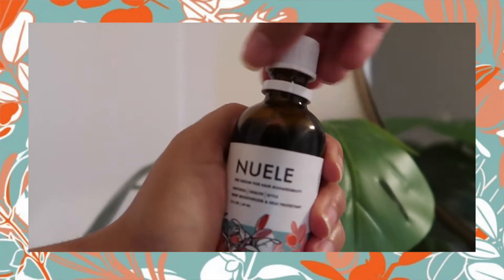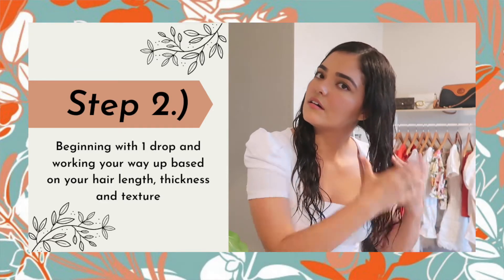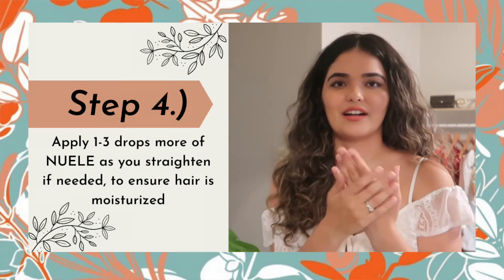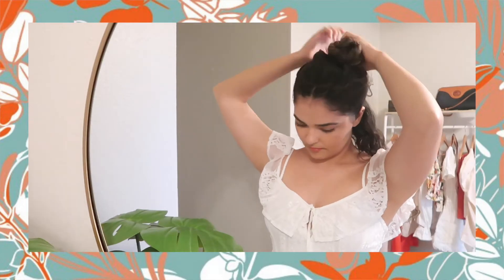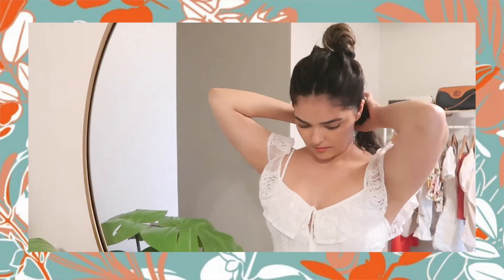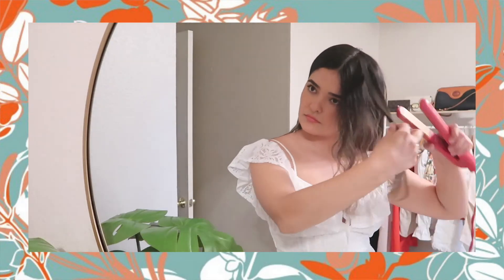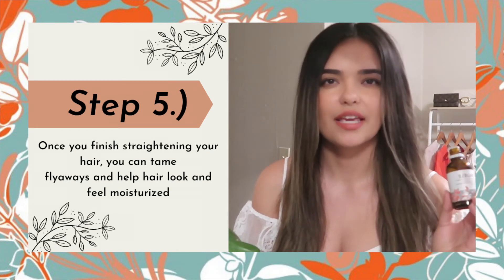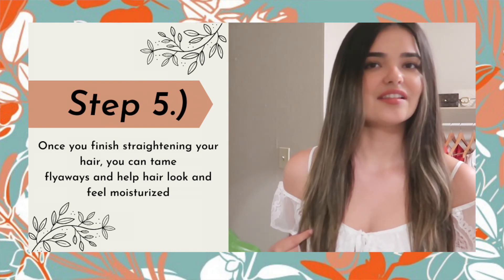Adaira Almosrati Demos NUELE Hair Serum As A Heat Protectant For Her Type 2 Wavy Hair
Youtuber and Instagrammer, @adiaraalmosrati demonstrates how to use NUELE Hair Serum as a heat protectant for type 2 wavy hair.